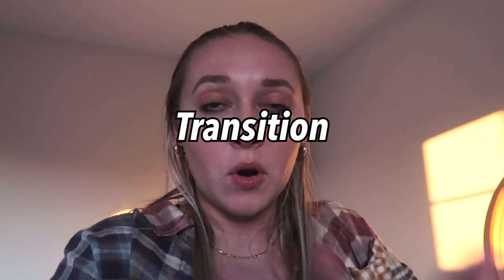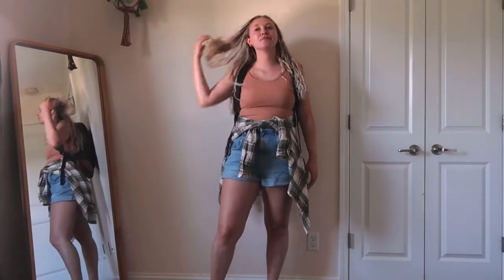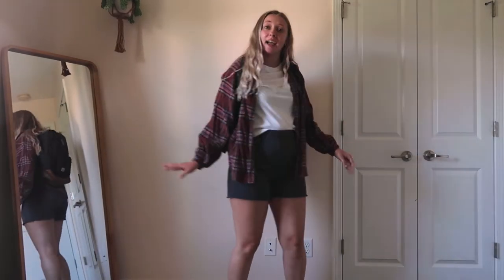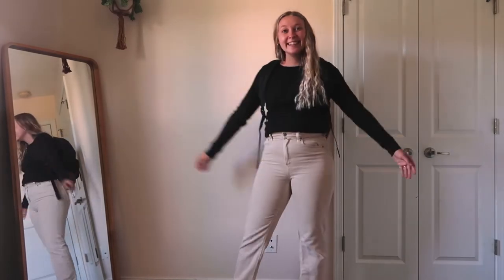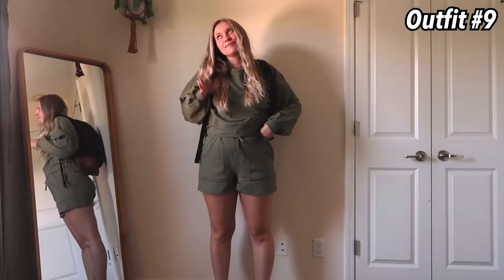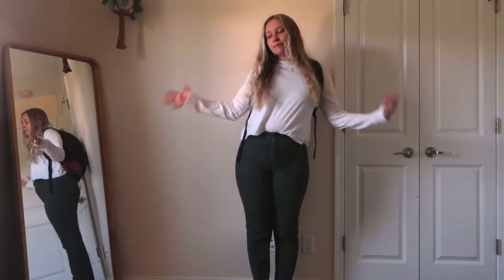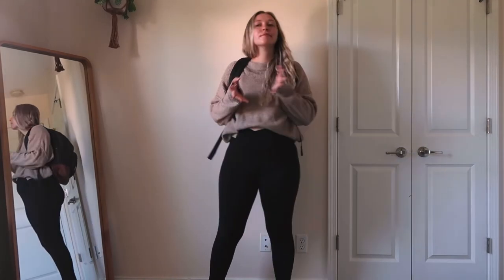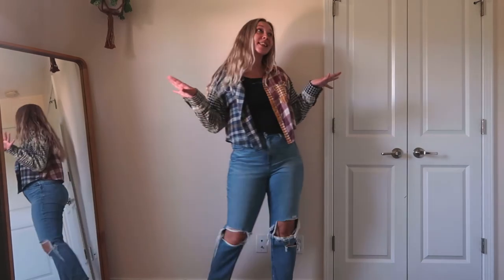TRANSITION TO FALL OUTFIT IDEAS 2022//15 outfits for those still living in 80 degree weather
I wanted to share some transition to fall outfit ideas for 2022 because I am so excited for fall time! Ignore the fact that I am wearing a backpack in every outfit because I originally planned for this to be a back to school outfit ideas video lol. Also, ignore the fact that I am dancing and singing in every clip, but Olivia Rodrigo and The Band Camino were hitting different that day

Instagram & Tik Tok: hannahreneebanana
Poshmark: hannahrenee1319

00:00 Intro
00:42 Outfit #1
01:04 Outfit #2
01:23 Outfit #3
01:52 Outfit #4
02:13 Outfit #5
02:38 Outfit #6
03:02 Outfit #7
03:22 Outfit #8
03:42 Outfit #9
04:03 Outfit #10
04:27 Outfit #11
04:49 Outfit #12
05:10 Outfit #13
05:32 Outfit #14
05:53 Outfit #15
06:12 Outro